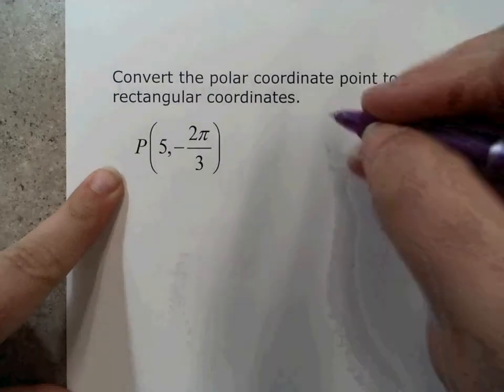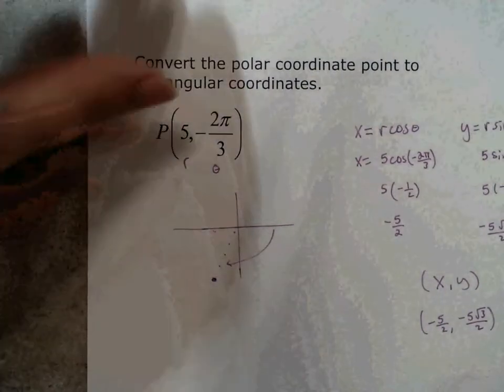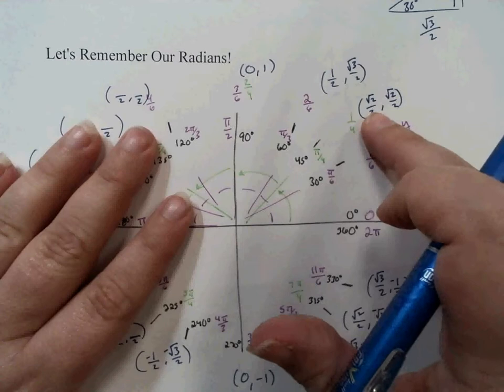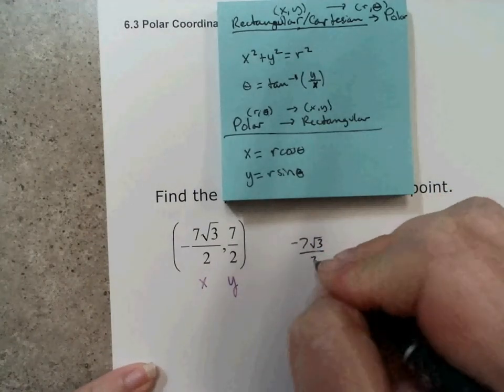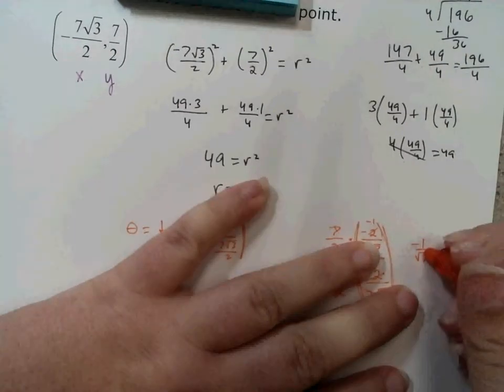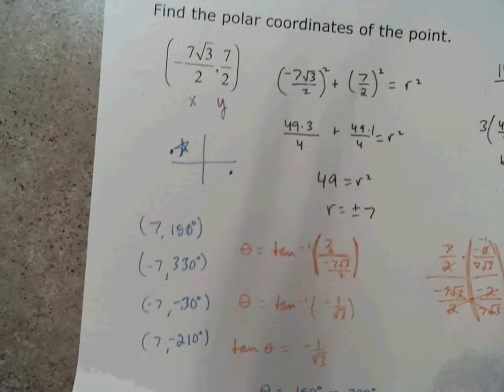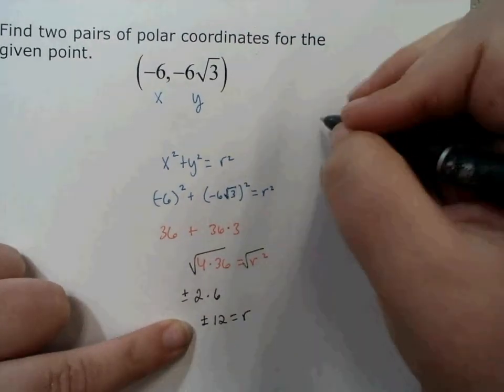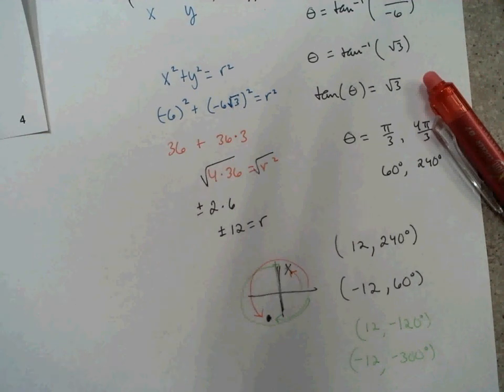6.3 Polar Coordinates Part 3